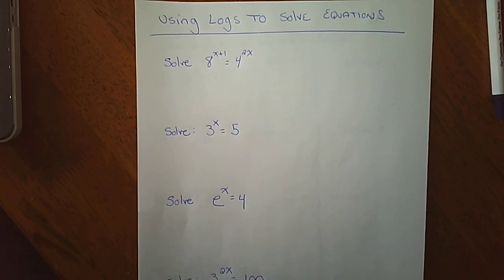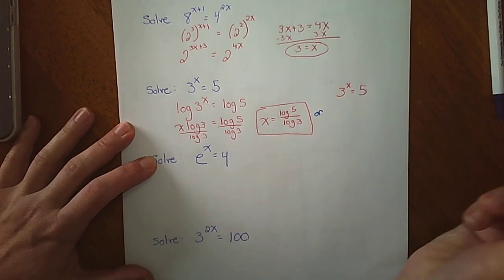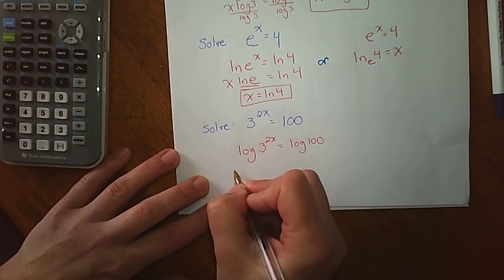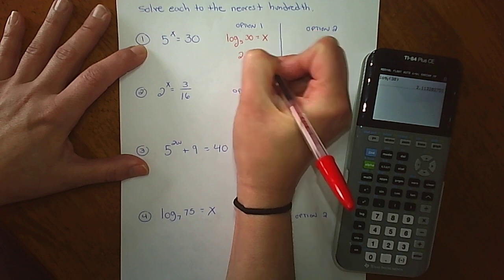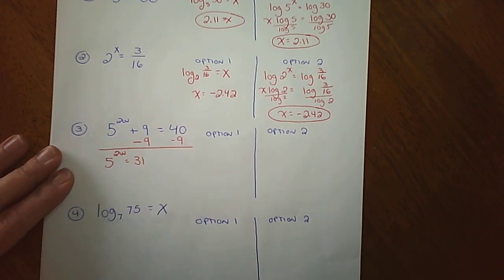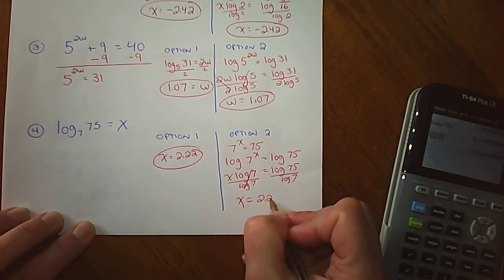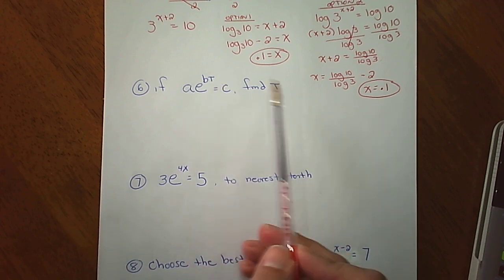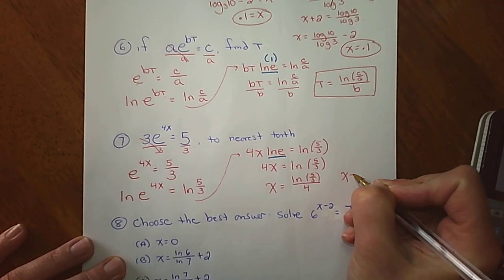Using Logs to Solve Equations